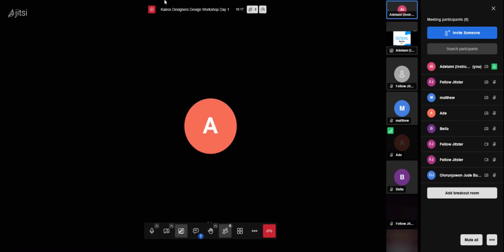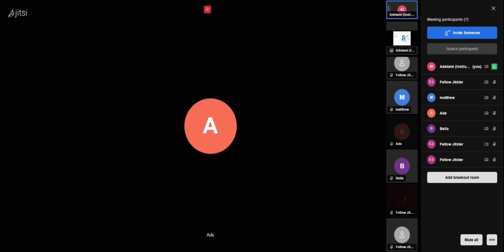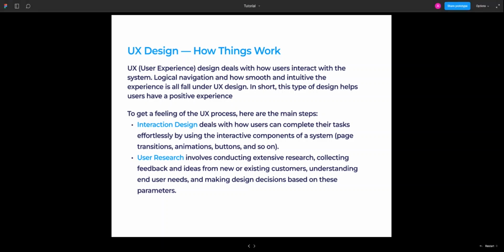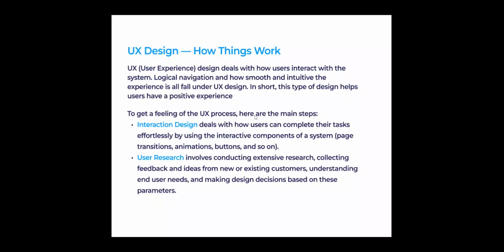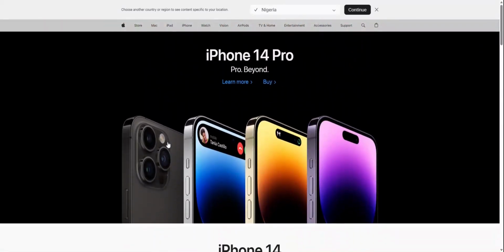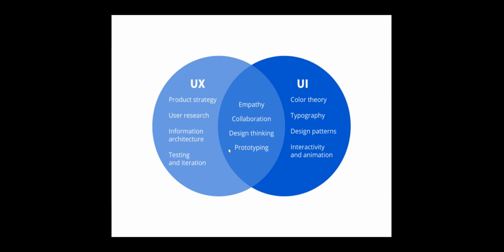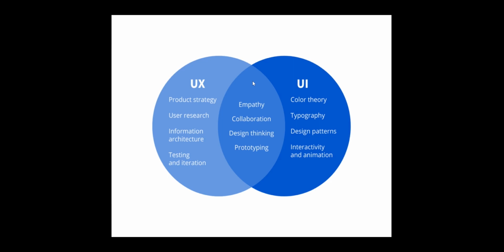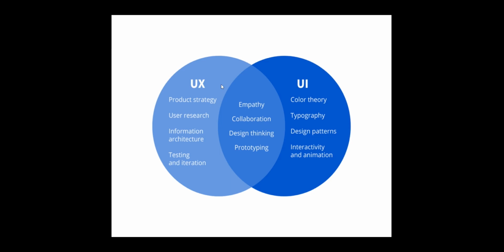Introduction to UI/UX Design | Kairos Designers Design Workshop Day One